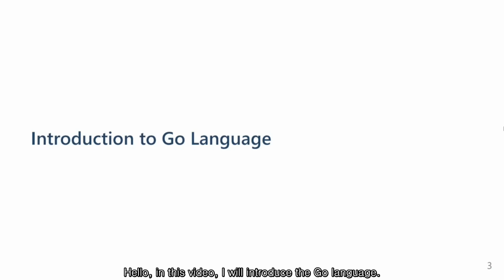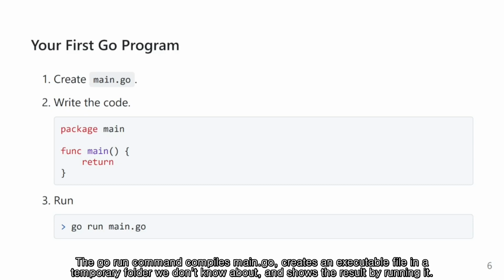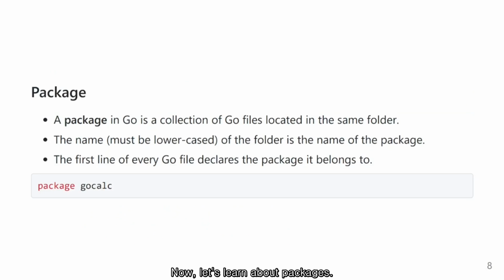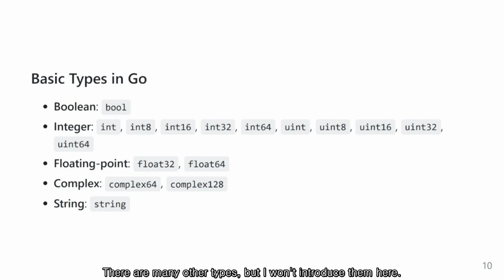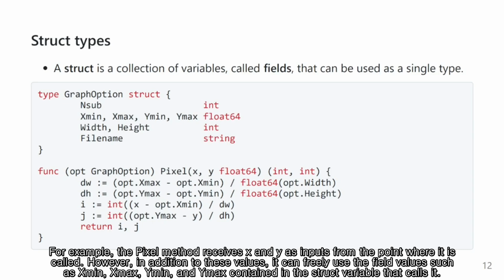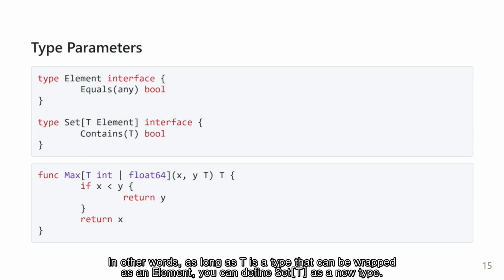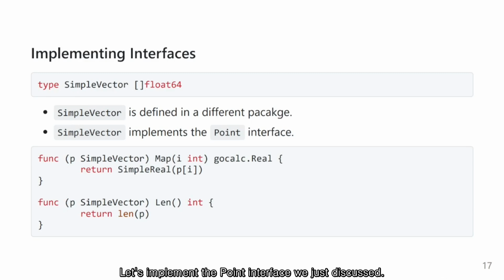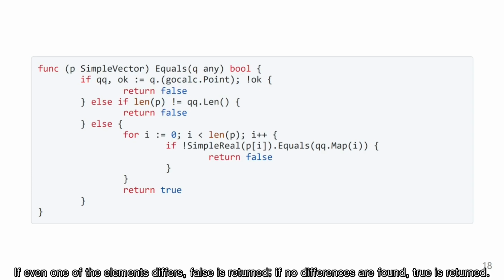Lecture 1. Go Language / Structuring Abstract Mathematical Concepts Using the Go Language